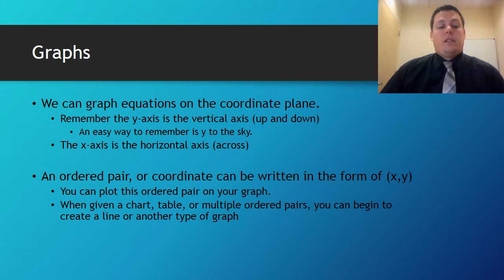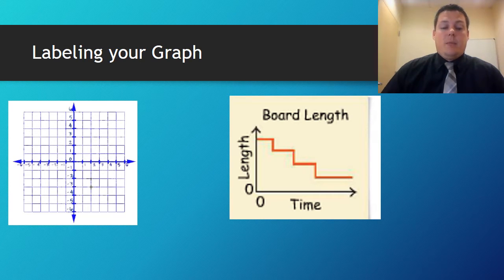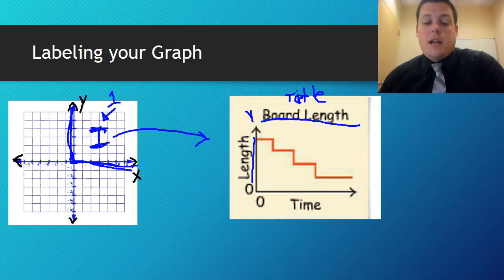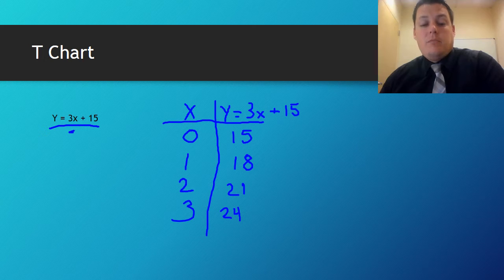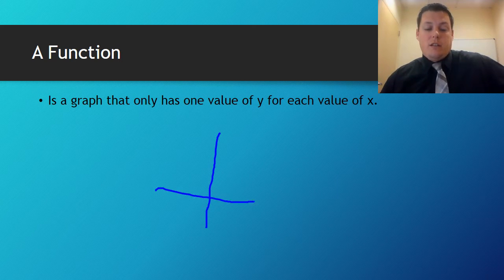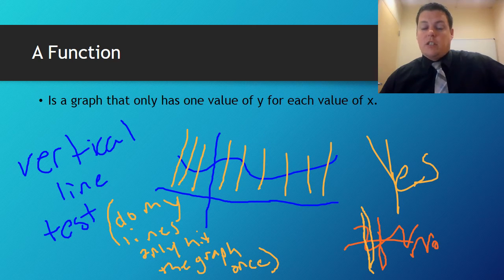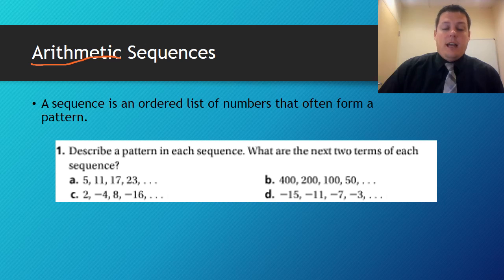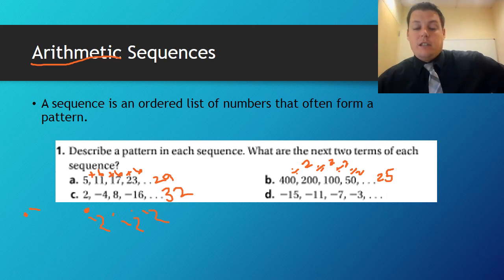ALB L9 Chap 4 review